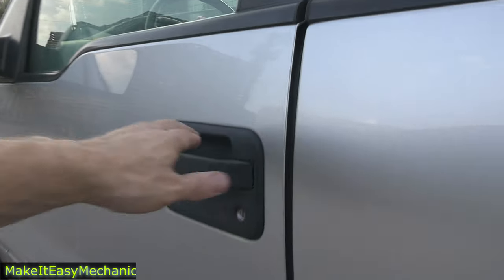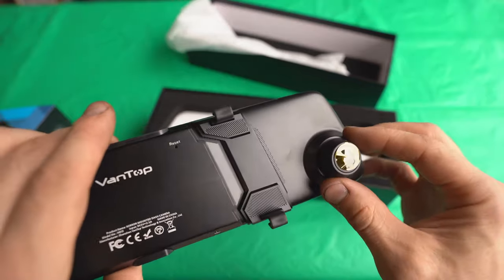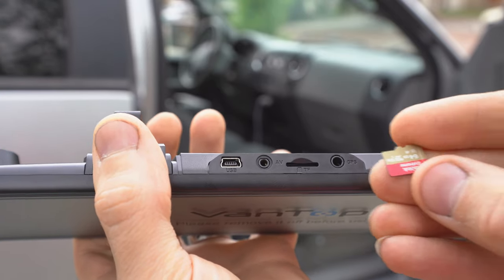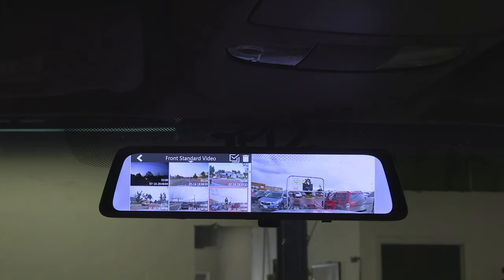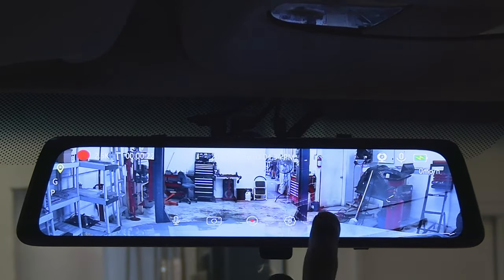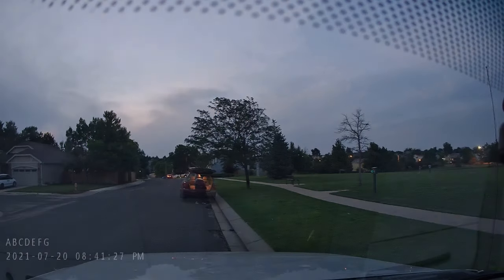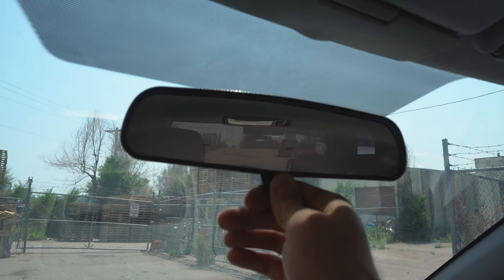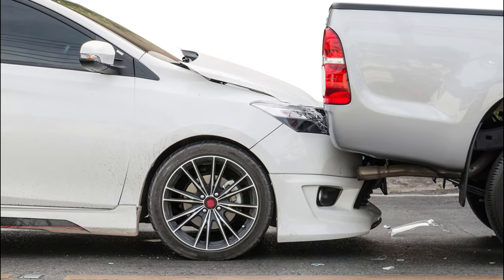Amazon Dash Camera Review (Mirror Mounted Dash Cam)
Reviewing a mirror mounted dashcamera, sold on amazon. (VanTop Discovery H.612)

00:00 - Intro
01:11 - Unboxing
03:29 - Installation
04:31 - Features
08:28 - Footage
10:11 - Common Questions
11:46 - Conclusion

Dash Cameras (brands to compare):
VanTop H612

Accessories:
SanDisc Extreme
SD Extreme Pro
Mini B usb cable
Hardwire Kit